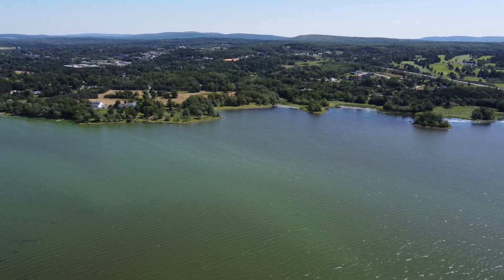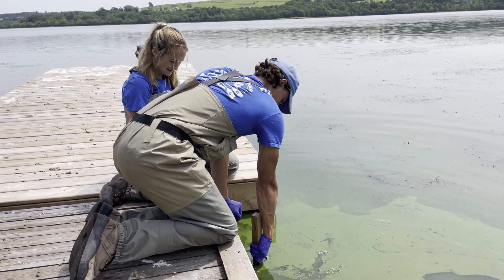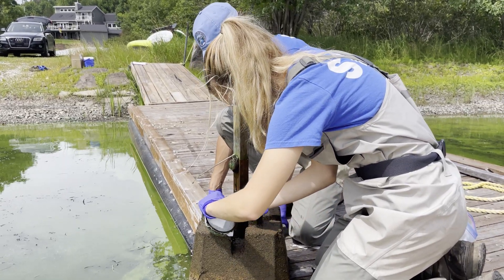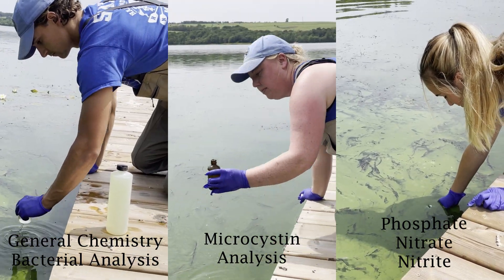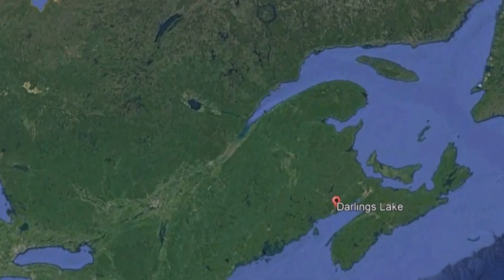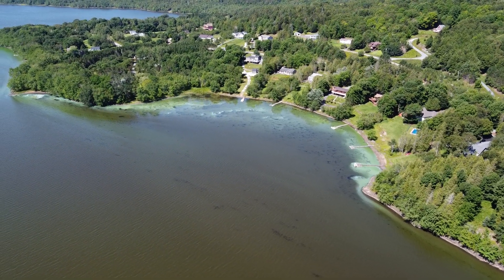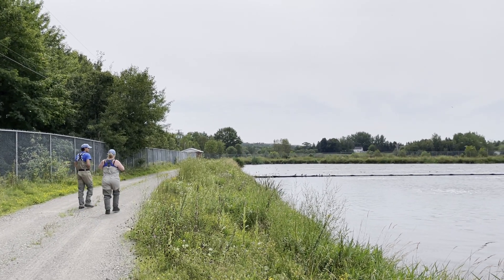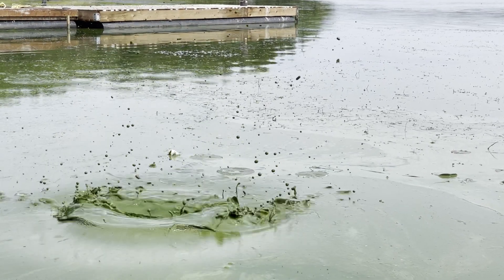Cyanobacteria Bloom In Darlings Lake - Hammond River Angling Association